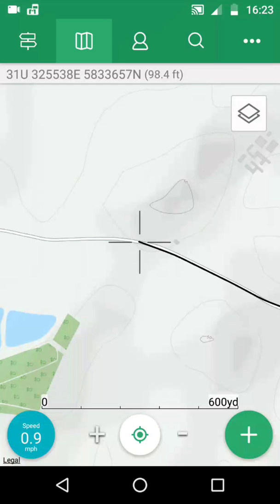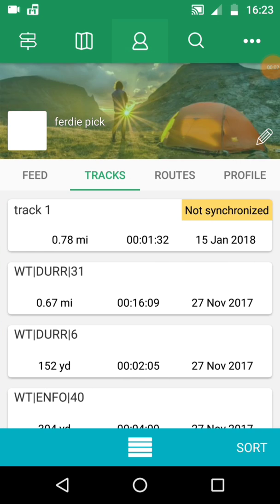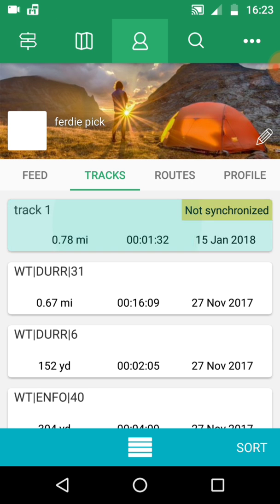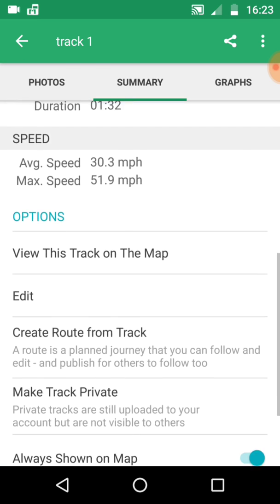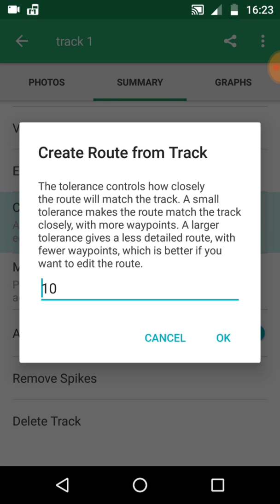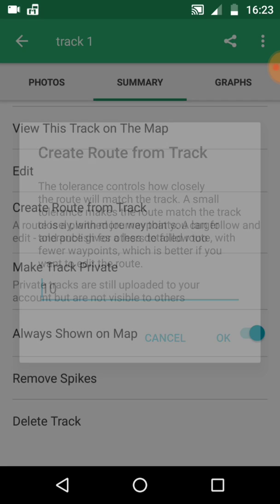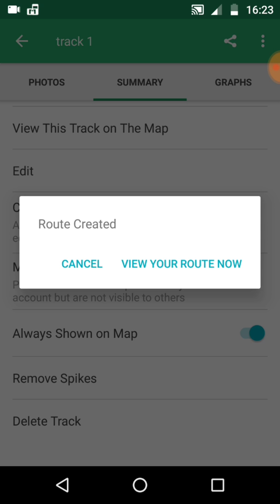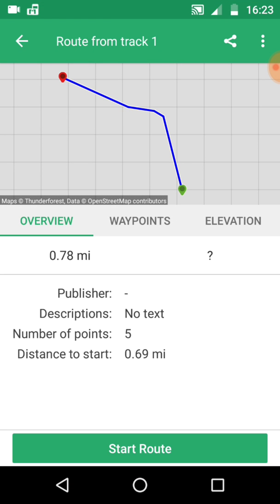Viewranger Guru #3 How to convert a track to a route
A how to viewranger guide